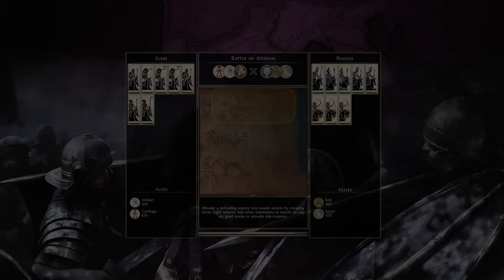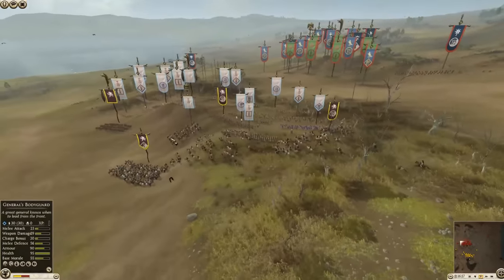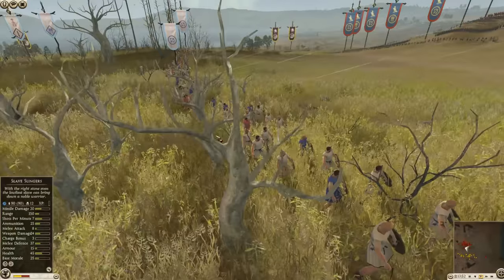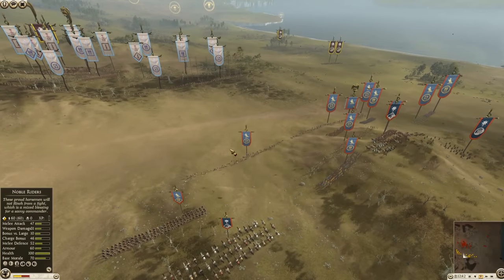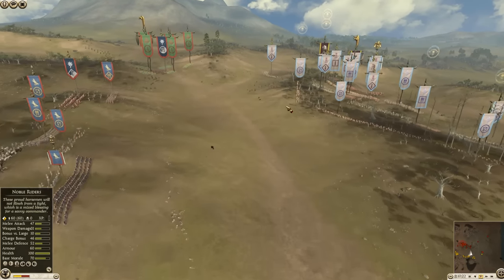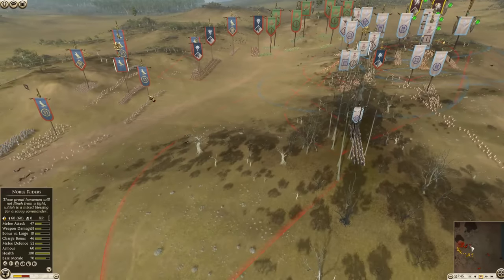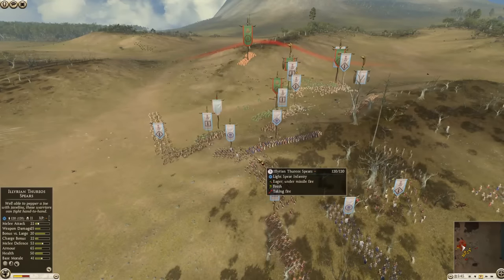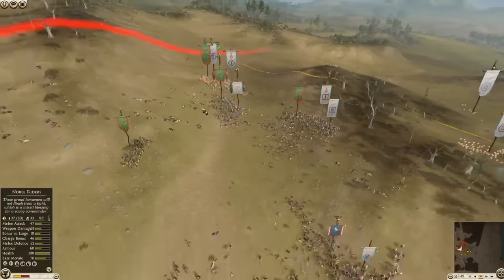Don't Miss the End - Multiplayer Battle - Total War Rome 2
Whatever you do make sure to watch this one to the end. Insane battle.